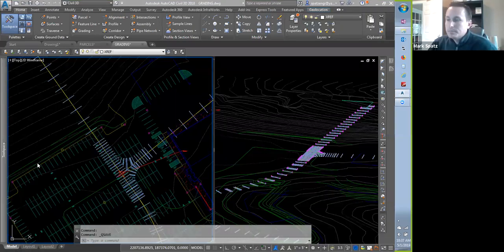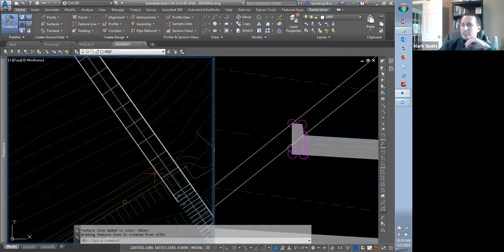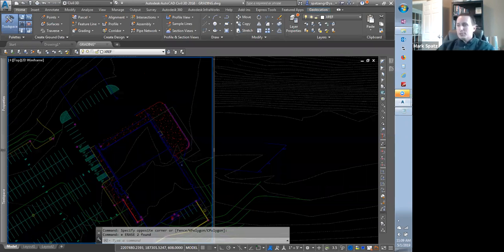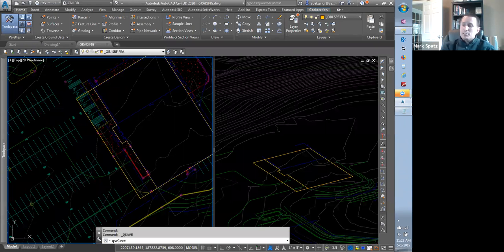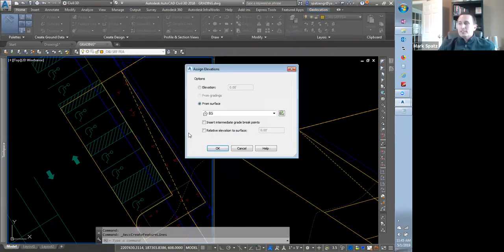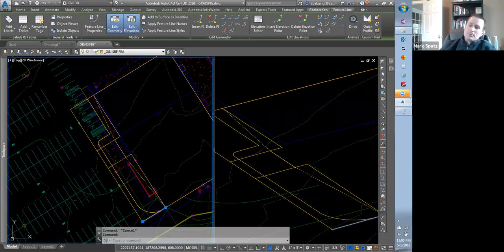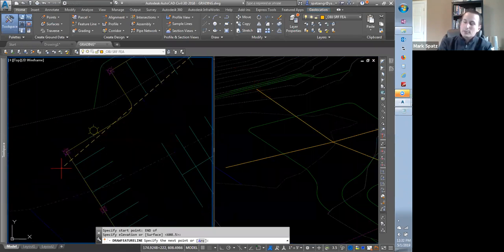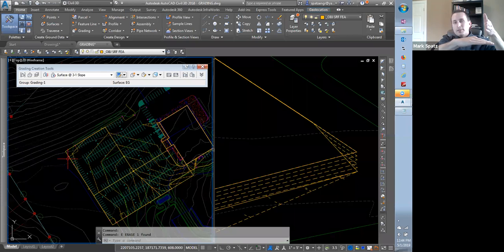Commercial Site Grading